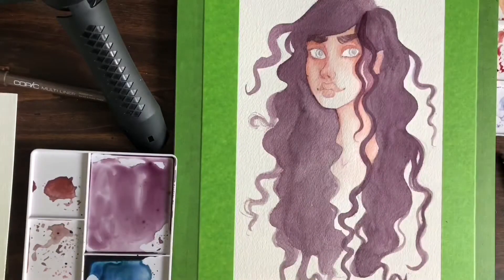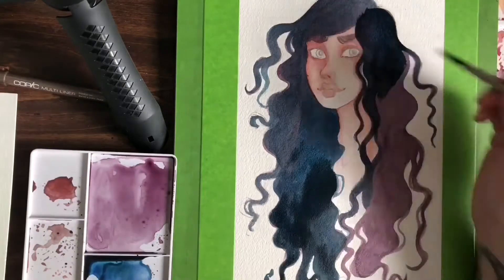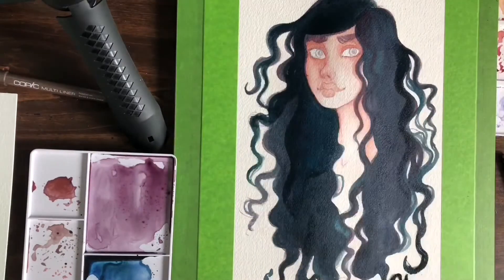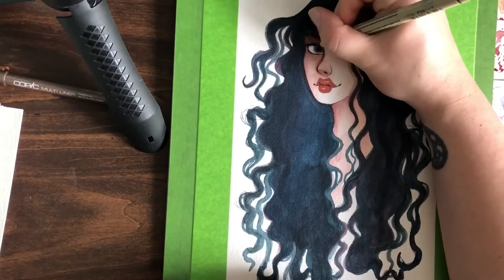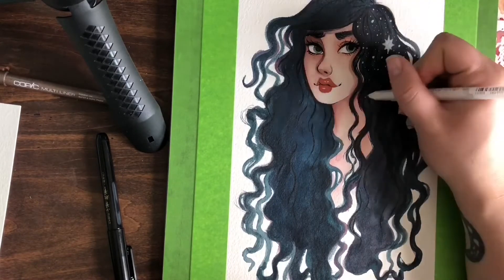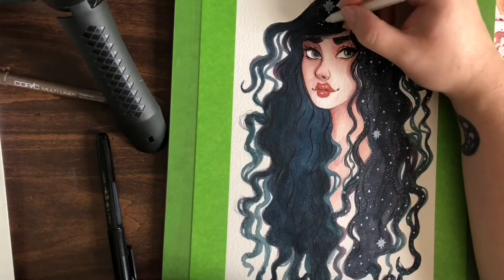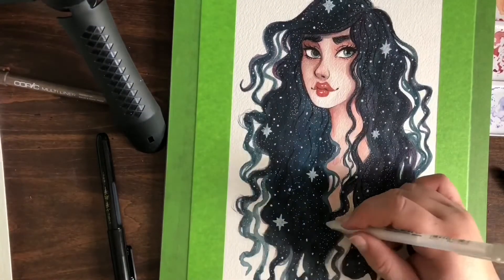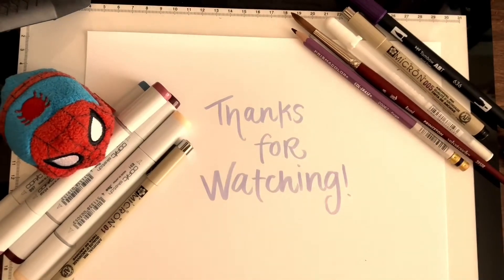It’s national watercolor month!